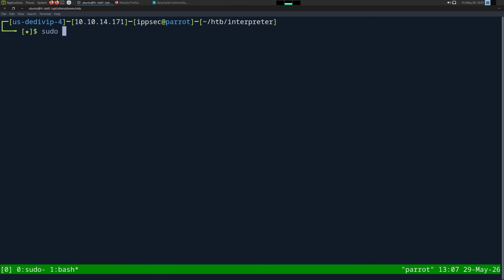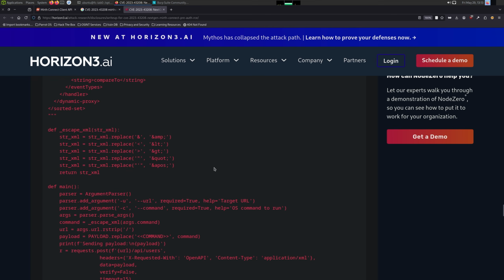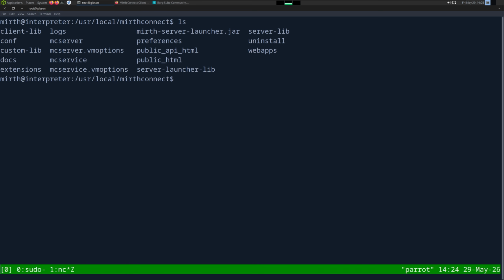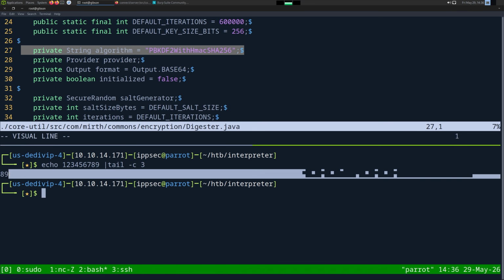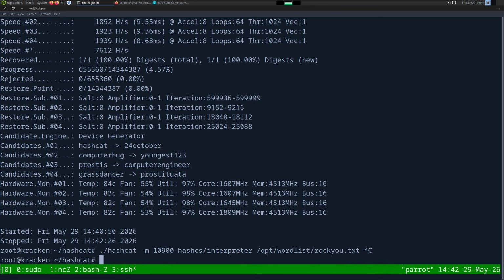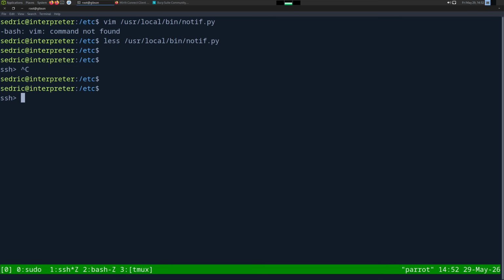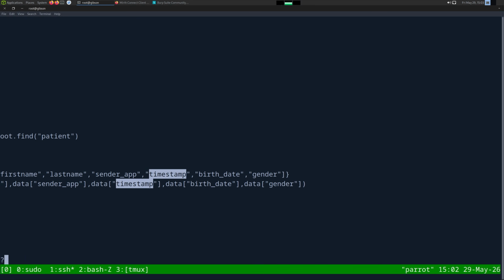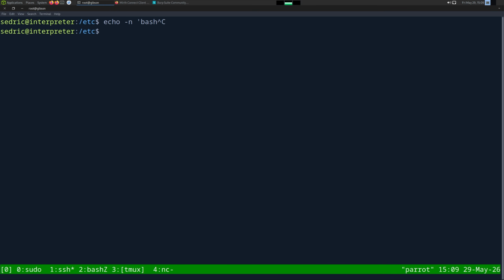HackTheBox - Interpreter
00:00 - Introduction
00:46 - Start of nmap
05:30 - Looking at CVE-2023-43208, Exploiting Mirth Connect 4.4.0
07:45 - Extracting the payload from python so we can send it via the API, getting ping to work to verify RCE
09:22 - Getting a reverse shell working in one-shot, weird oddity due to Java Deserialization
13:10 - Reverse shell returned, dumping the database
16:00 - Looking at Mirth Connect Source Code to see how the passwords are stored, then getting the passwords in a format hashcat likes to crack
27:00 - SSH as Sedric, discovering an app listening on port 54321, doing some weird eval
36:20 - Getting a payload to the custom webserver, troubleshooting XML Schema validation
40:20 - Confirming code execution then building a payload to get a shell